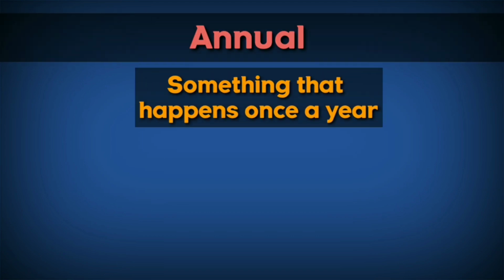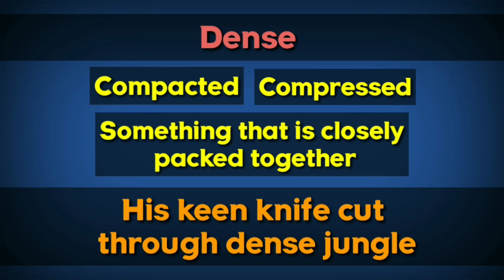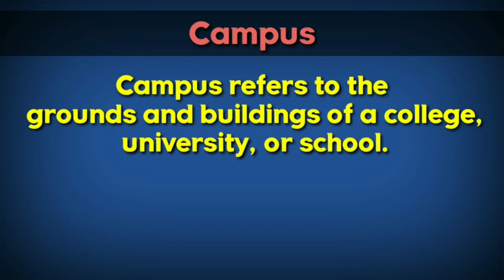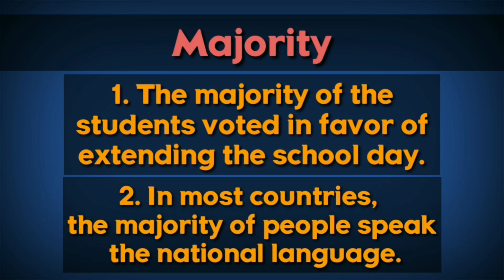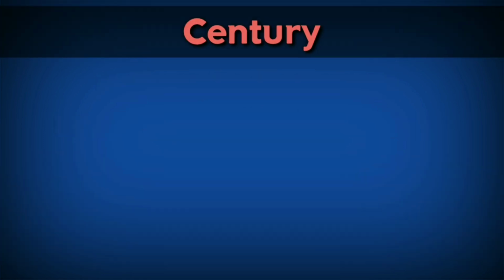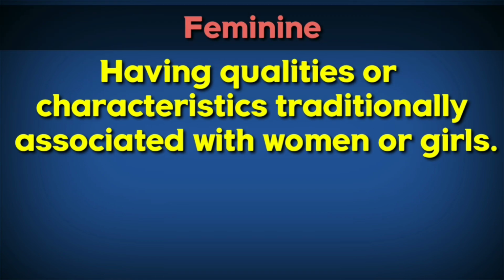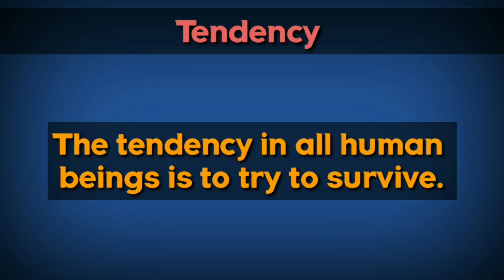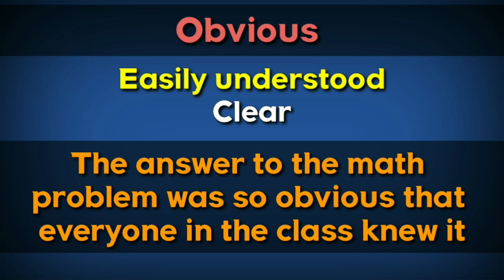This Lesson Can Level Up Your Vocabulary😎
Today we are going to learn 100 most useful and important English words. If you can recognize and correctly use all 100 useful English words presented in this series, your chances for success on any English tests like TOEFL and IELTS are excellent.

Welcome to our exciting new video, "100 Most Important Words in English." If you're looking to level up your vocabulary and enhance your English language skills, you've come to the right place! In this video, we'll explore the most useful and common English words that will significantly boost your English vocabulary.

Building a strong English vocabulary is essential for effective communication, whether you're a student, a professional, or simply an English language enthusiast. This video is designed to make learning English words easier and more enjoyable by providing you with a comprehensive list of 100 essential words.

We carefully curated this list to include words that are commonly used in everyday conversations, literature, and various professional fields. By mastering these words, you'll be able to express yourself with greater clarity and confidence in any English-speaking environment.

Learning English vocabulary can sometimes feel overwhelming, but fear not! Our video employs proven techniques and strategies to help you learn these words easily and effectively. We'll provide contextual examples, definitions, and usage tips for each word, allowing you to understand their meanings and usage in different contexts.

To enhance your learning experience, we've organized the words into thematic categories, such as emotions, technology, travel, and more. This categorization will help you grasp the words conceptually and remember them more efficiently. Additionally, we've incorporated engaging visuals and interactive elements to keep you actively engaged throughout the video.

Whether you're a beginner or an intermediate English learner, this video is suitable for all proficiency levels. We've taken care to explain each word clearly, making it accessible to learners at any stage of their language journey. So, if you're looking to expand your English vocabulary or revise and reinforce what you already know, this video is an excellent resource for you.

Remember, practice makes perfect! After watching the video, we encourage you to make use of the provided word list, which will be available in the video description. Use it as a reference while reading English texts, engaging in conversations, or even writing essays. The more you expose yourself to these words, the more they will become ingrained in your memory.

So, are you ready to embark on this exciting journey of expanding your English vocabulary? Join us in this educational and entertaining video, "100 Most Important Words in English." Start building a solid foundation of English vocabulary today and watch as your language skills soar to new heights!

We're committed to providing valuable resources to help you become a confident and eloquent English speaker.

Thank you for choosing our video, and we look forward to helping you on your language learning journey.

504 absolutely essential words.
english vocabulary.
504 essential words.
learn english.
Level up your english vocabulary.
Most useful english words.
Most common English words .
basic english vocabulary.
100 useful english words.
100 important english words.
Important English vocabulary .
English daily words.